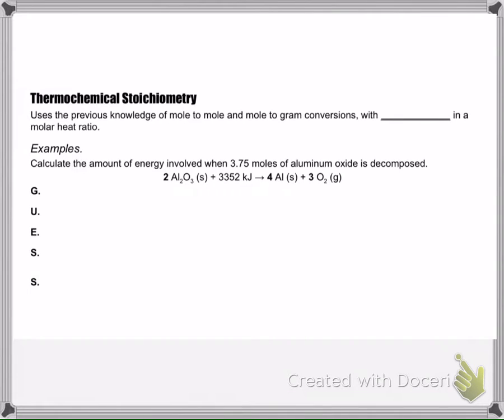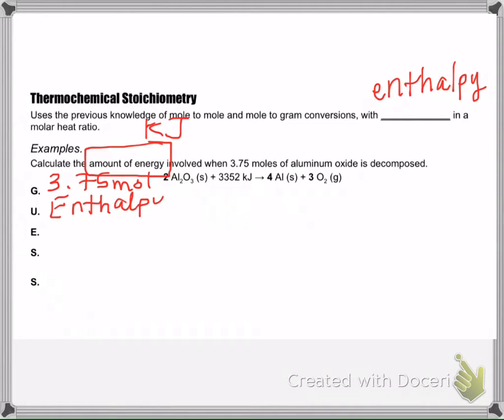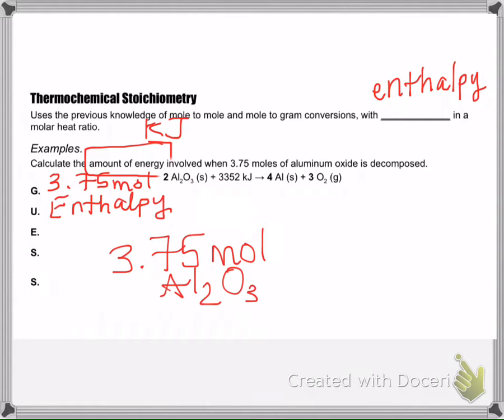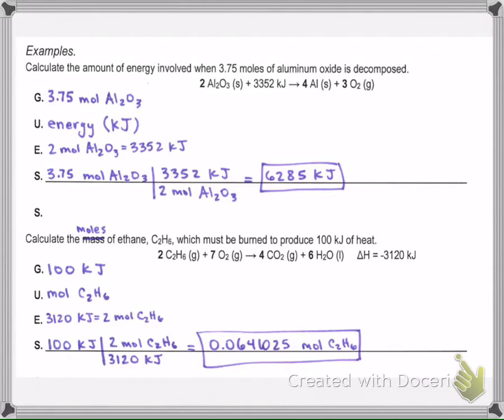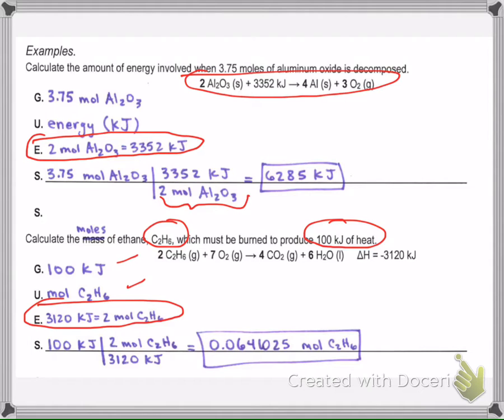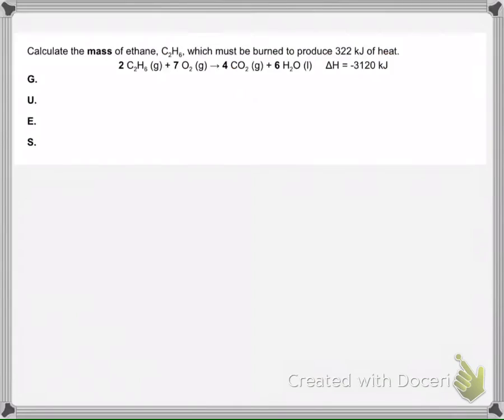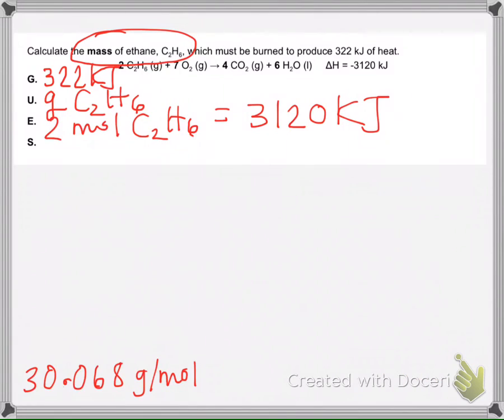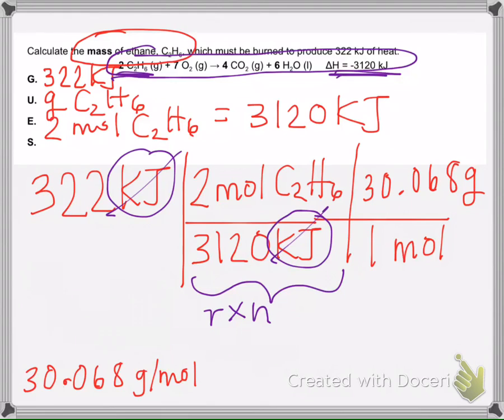Thermochemical Stoichiometry (note p.3)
Enthalpy of reactions, molar heat ratio, thermochemistry